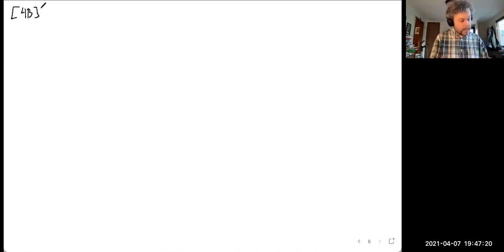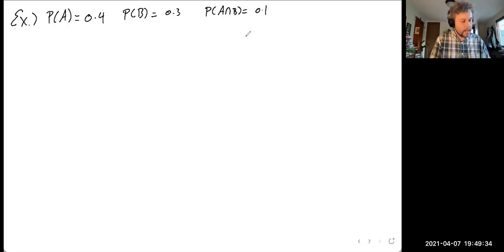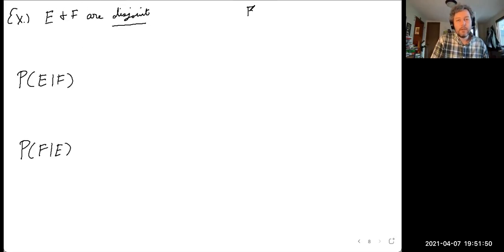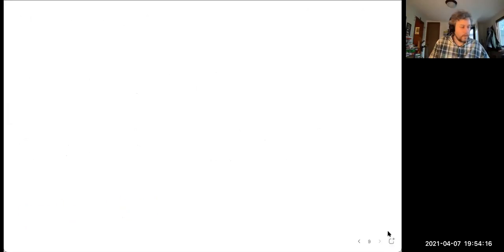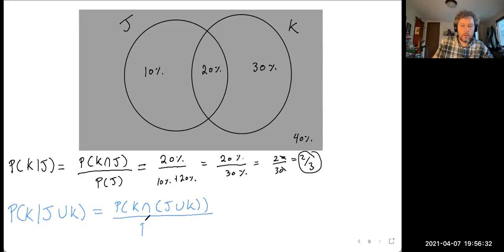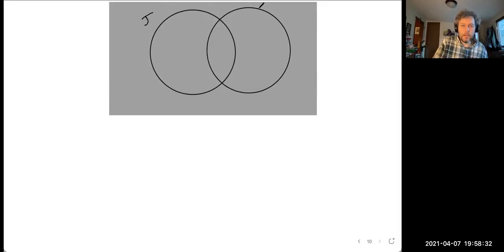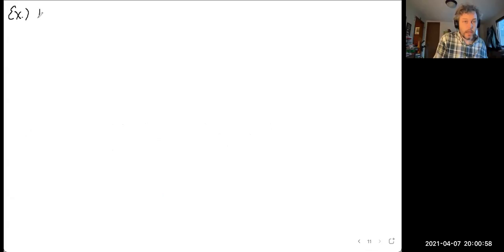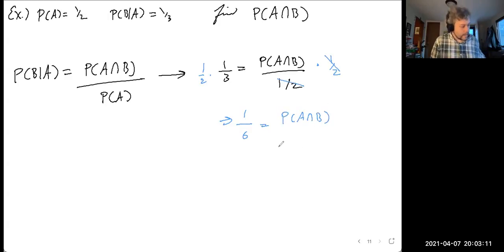Conditional Probability Part II